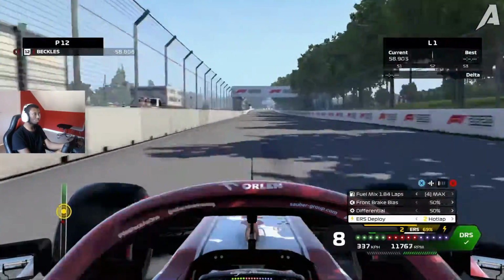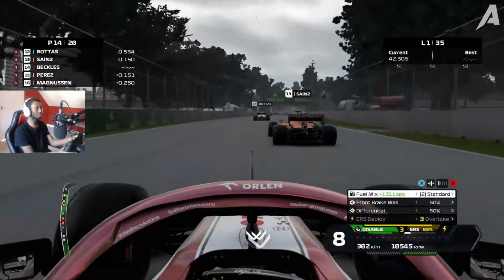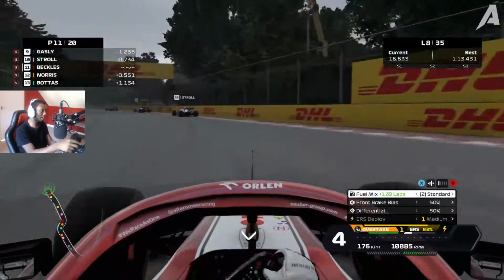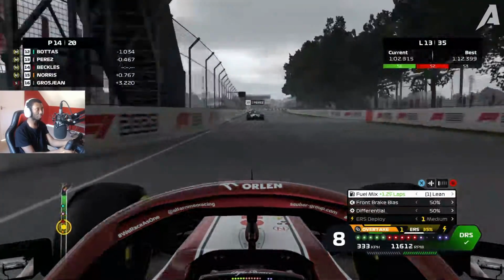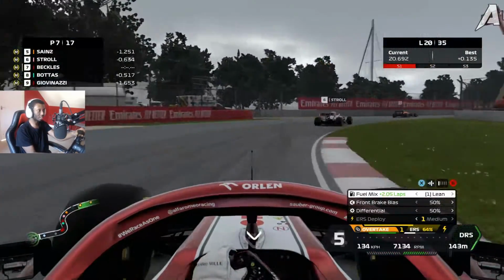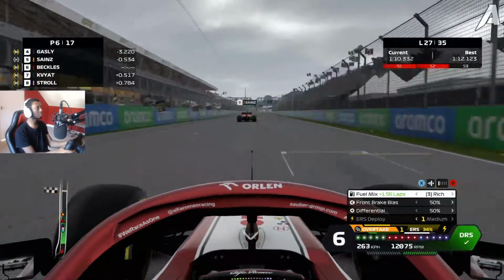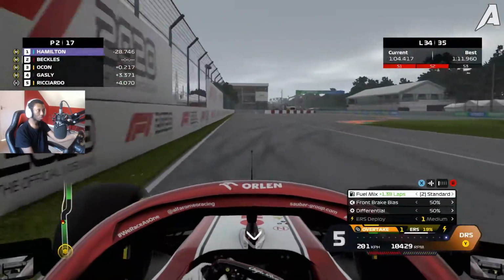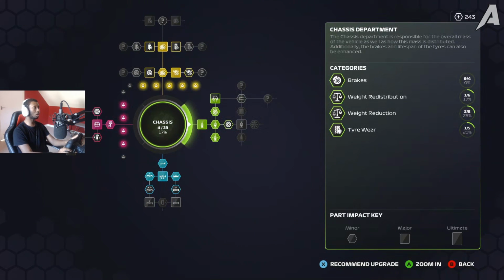F1 2020 Career Mode Part 7: 15+ OVERTAKES + NORRIS & GROSJEAN CRASH!!! (105% AI)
In today's F1 2020 career mode video, I continue my journey as a driver for the Alfa Romeo team (replacing Kimi Raikkonen).

Stuff Outside of YouTube!